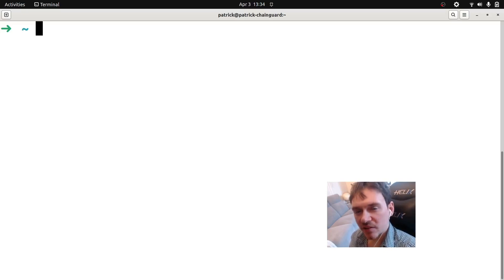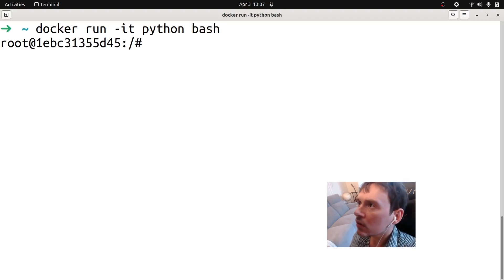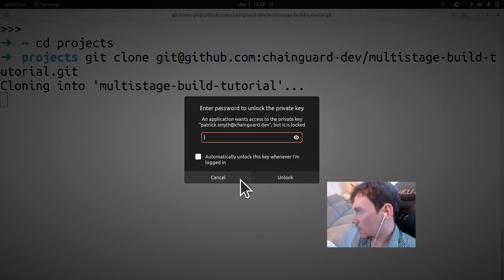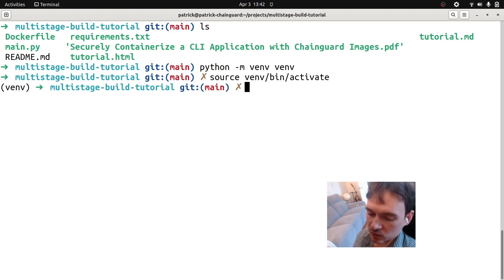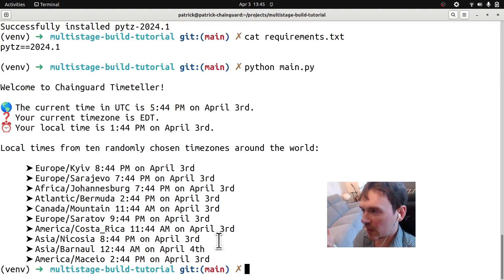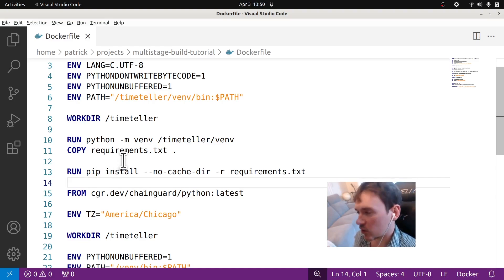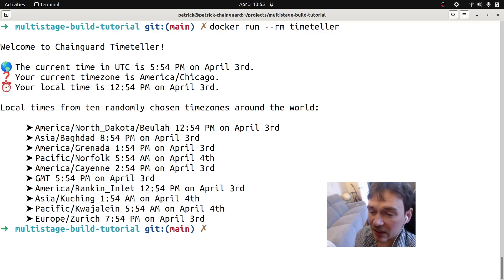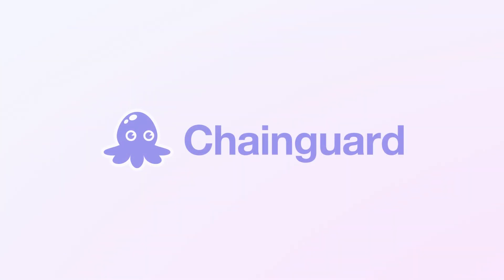How to containerize a Python application with a multi-stage build using Chainguard Images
In this video, Patrick Smyth walks you through how to containerize a Python application with a multi-stage build using Chainguard Images.

About Chainguard
Founded by the industry's leading experts on open source software, security and cloud native development, we are on a mission to make the software supply chain secure by default.